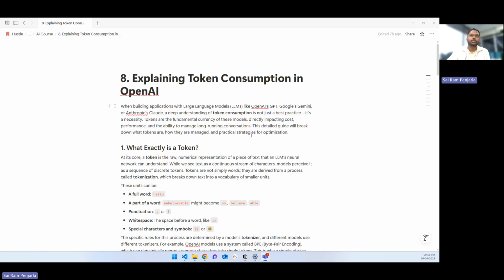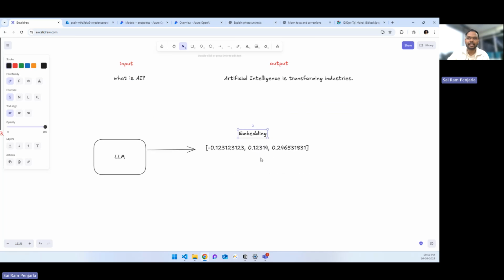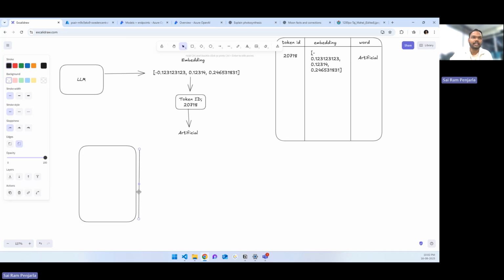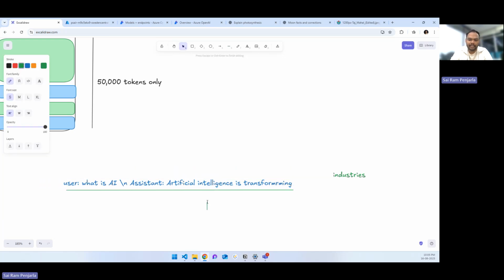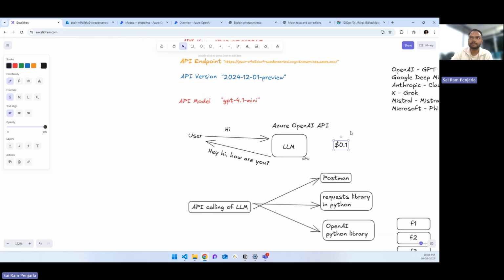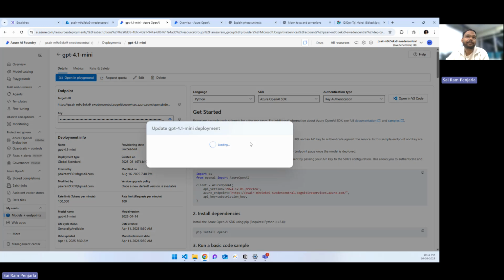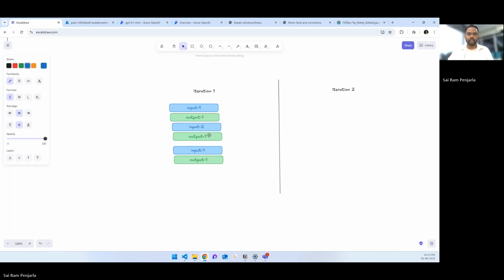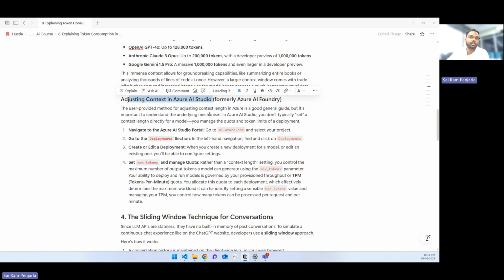Explaining Token Consumption in OpenAI